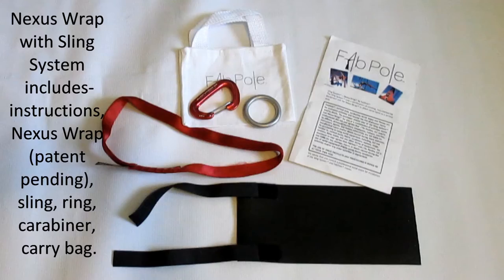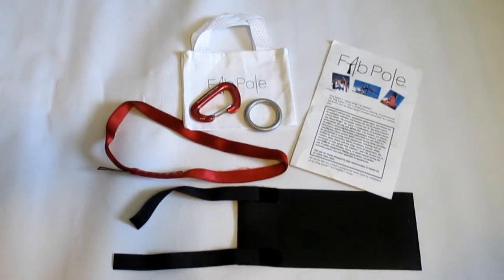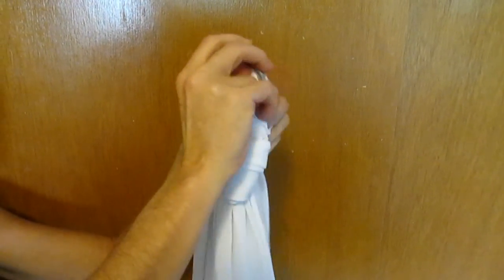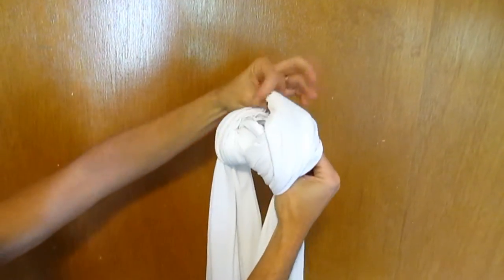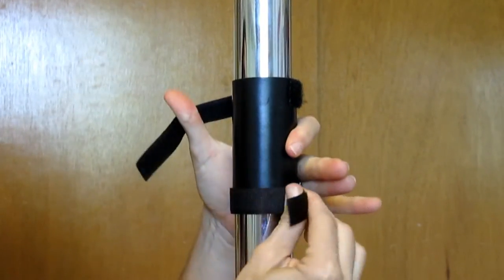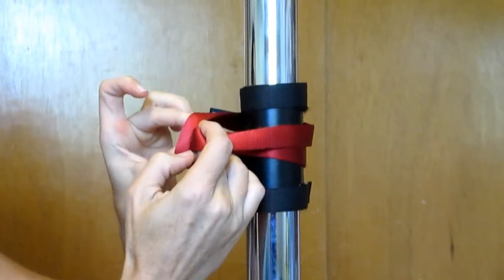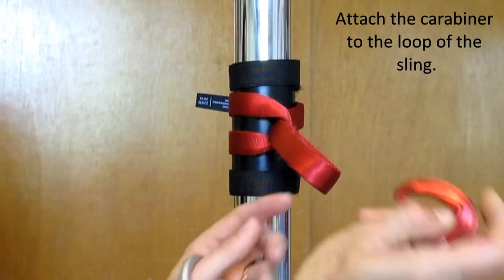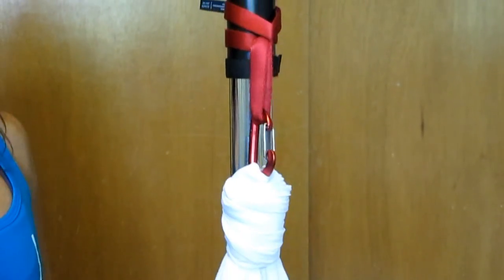Nexus Wrap and Sling System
How to attach the Nexus Wrap and Sling System to your pole.